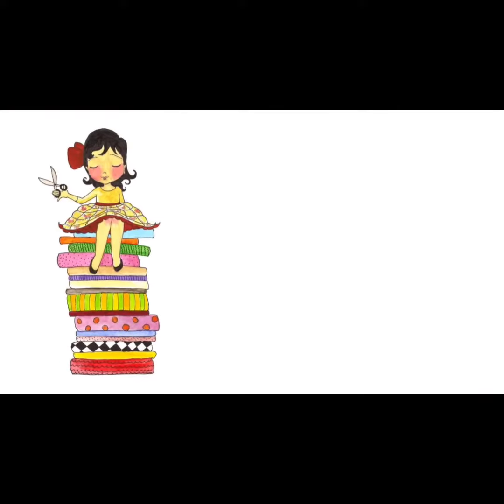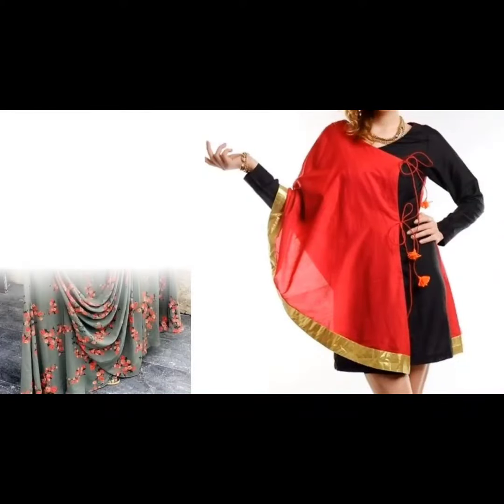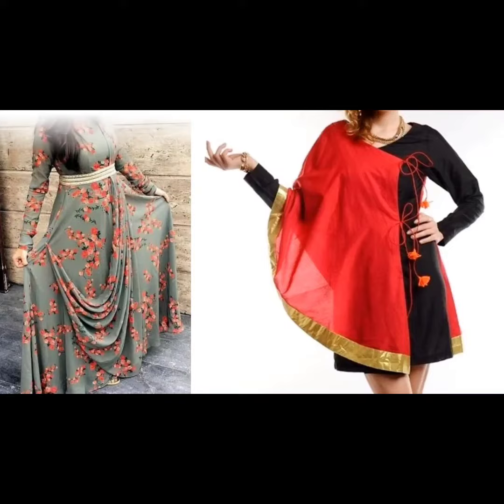Trending sister of the bride outfit ideas for every wedding,New dhoti salwar kurti design,saree look